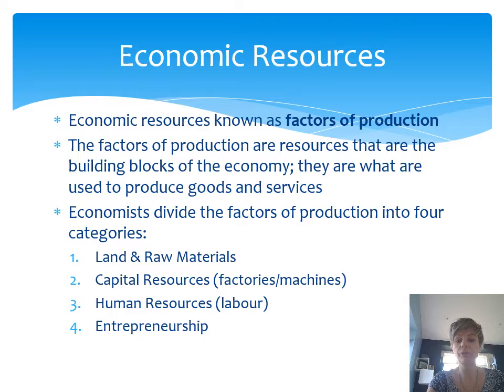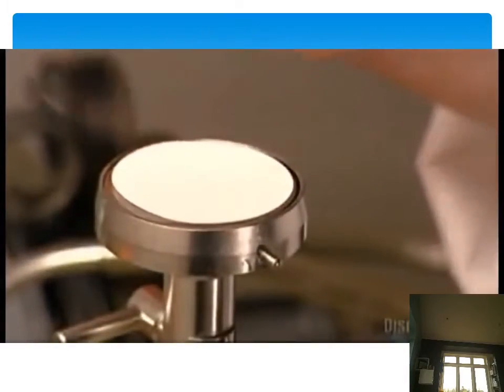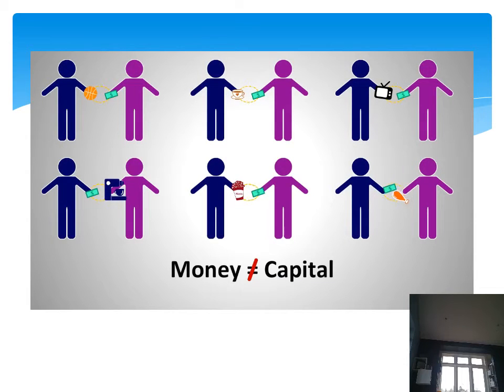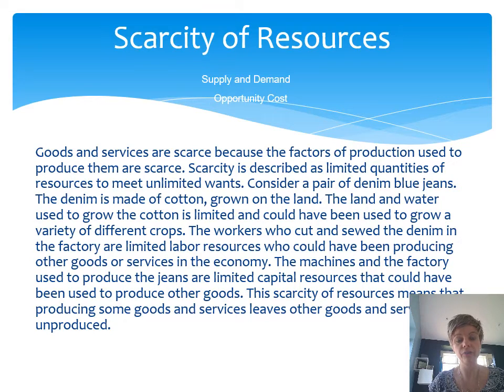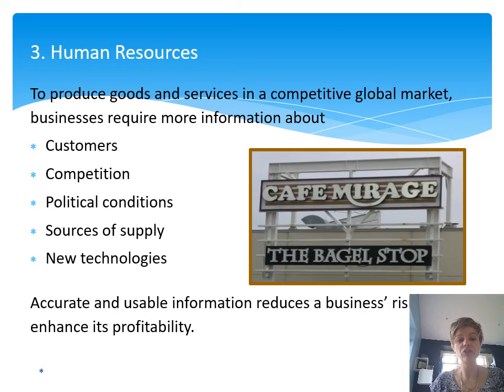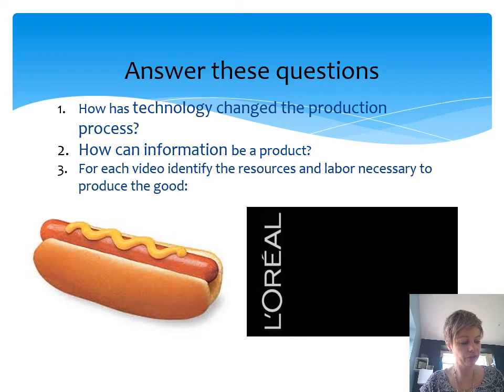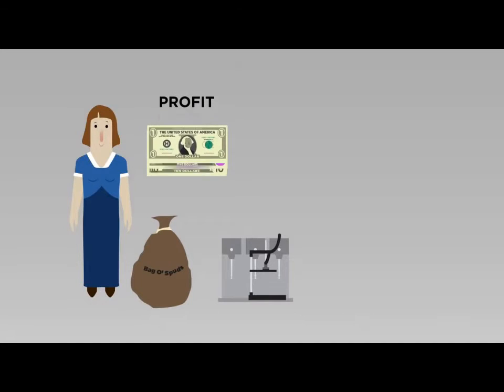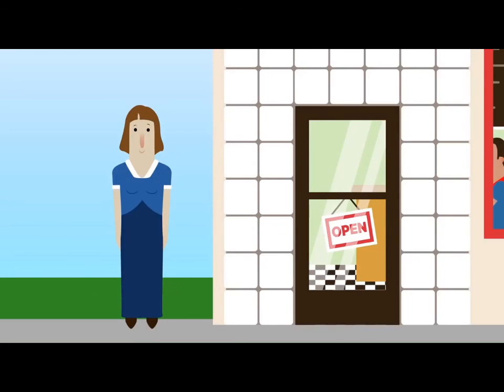U2 L1 Production video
ECHS BBI20  Business Class